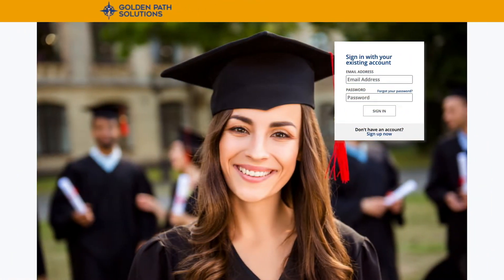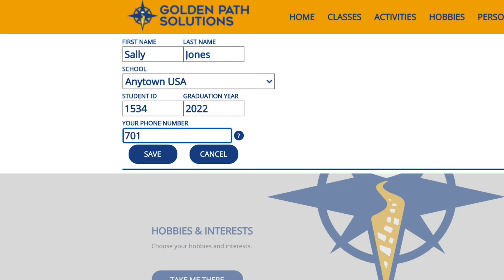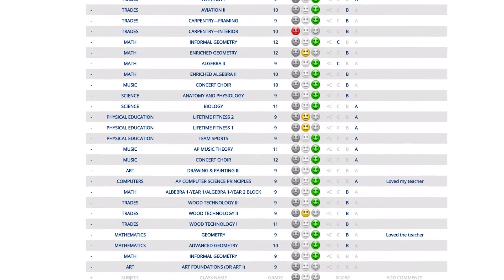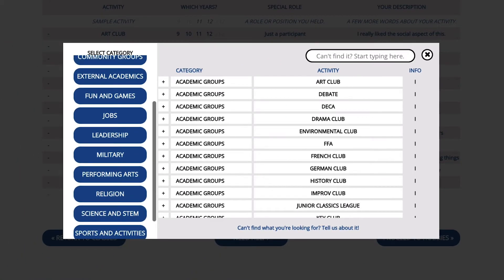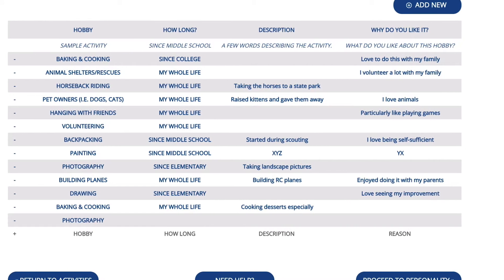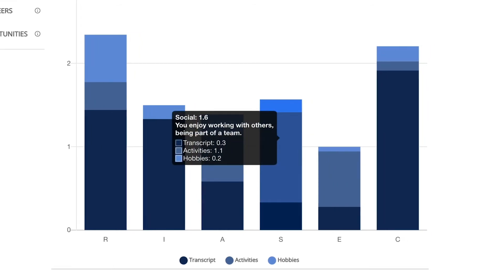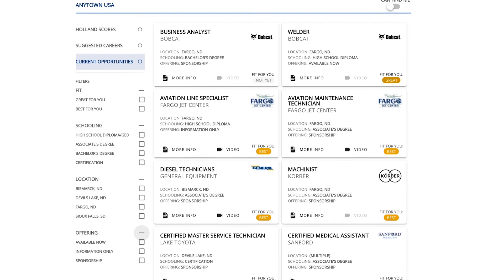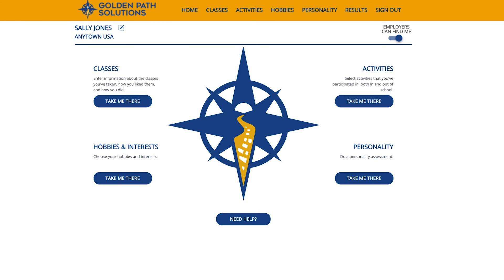GPS Compass Tutorial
Watch this for a quick overview of how to set up Compass